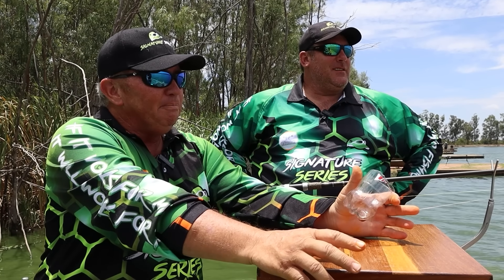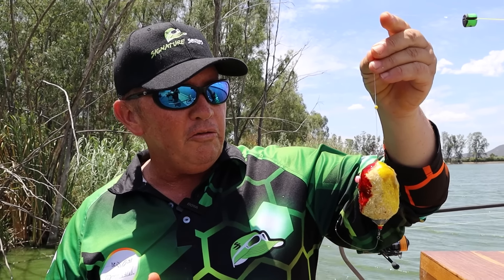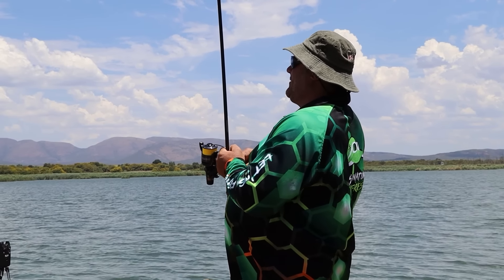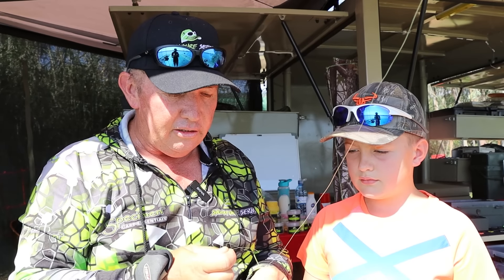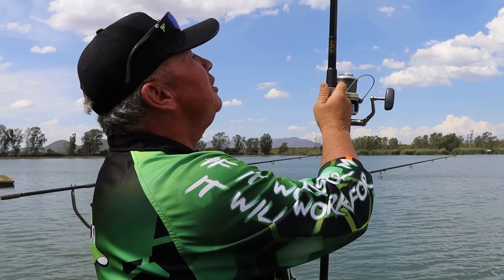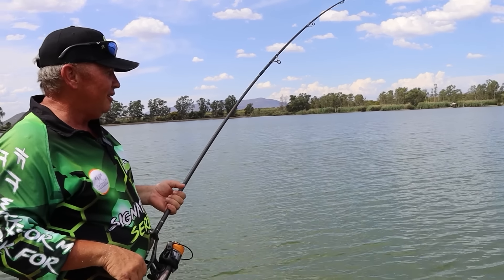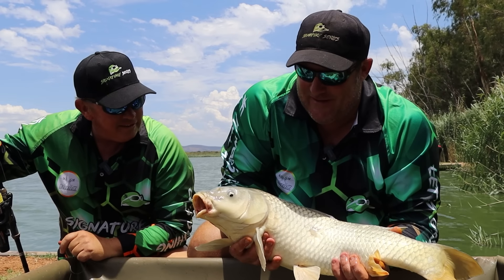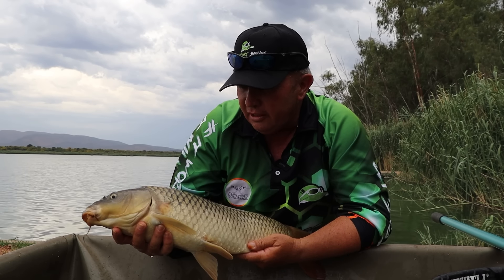A "Papgooi" session at the Nyl